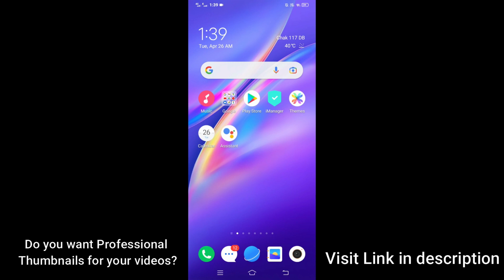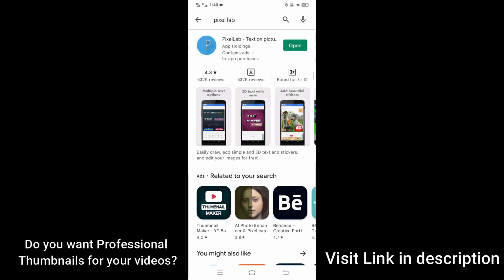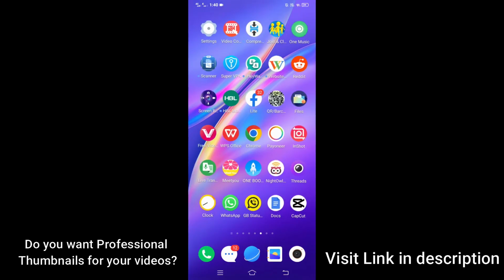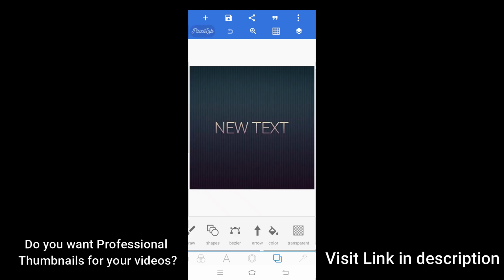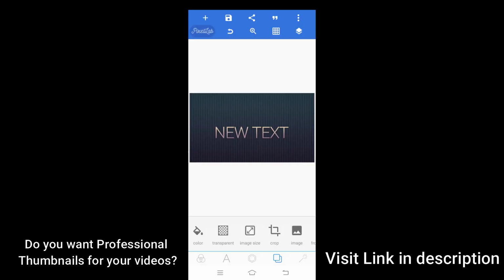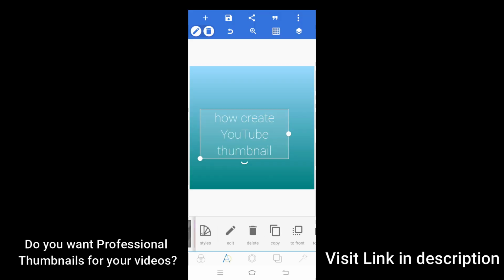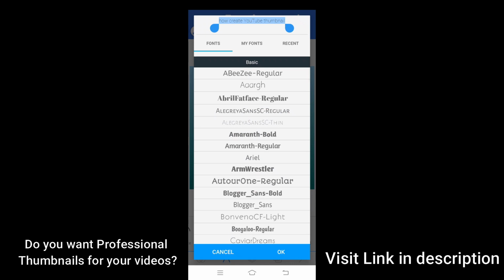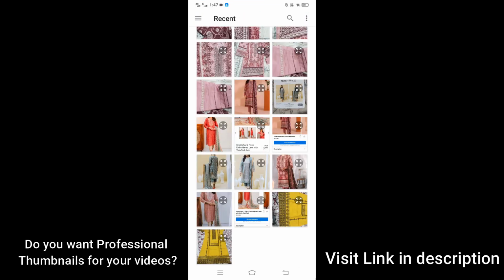How to make thumbnails for youtube videos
In this video, I teach you how to make thumbnails for youtube videos.